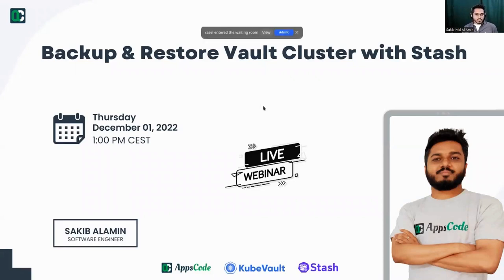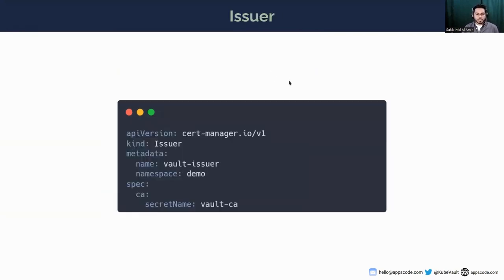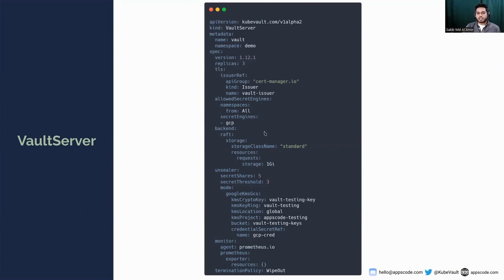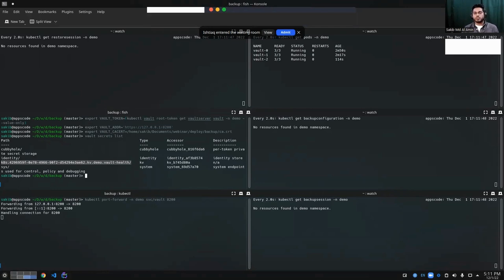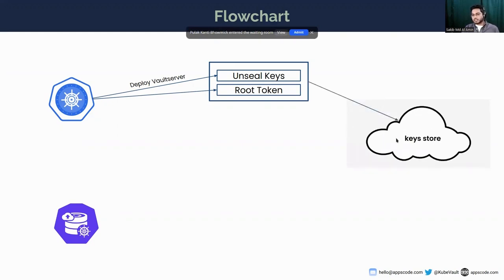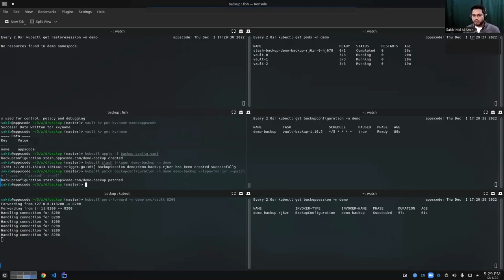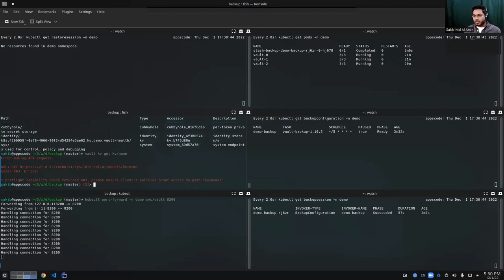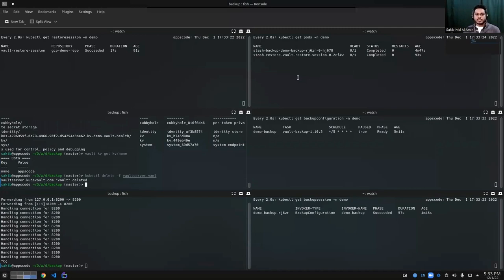Backup & Restore Vault cluster with Stash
KubeVault is now integrated with Stash! You can Backup & Restore your Vault cluster using Stash. Stash by AppsCode is a complete Kubernetes native disaster recovery solution for backup and restoring your volumes and databases in Kubernetes on any public and private clouds.

In this webinar, we demonstrated how you can Backup & Restore Vault data for a VaultServer deployed with Integrated Storage (Raft) Backend, using Stash.

Here is a sneak preview of the webinar:
-Install KubeVault
-Install Stash
-Deploy Vault using KubeVault
-Backup Vault data with Stash
-Restore Vault data with Stash

▬▬▬▬▬▬▬▬ Useful Links 🛠   ▬▬▬▬▬▬▬

▬▬▬▬▬▬▬▬ Connect 👋   ▬▬▬▬▬▬▬▬▬